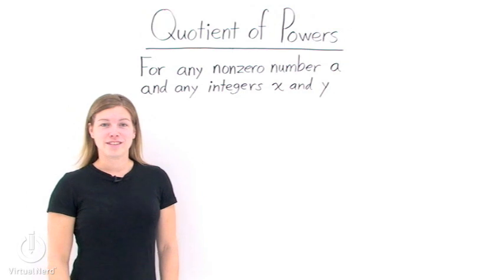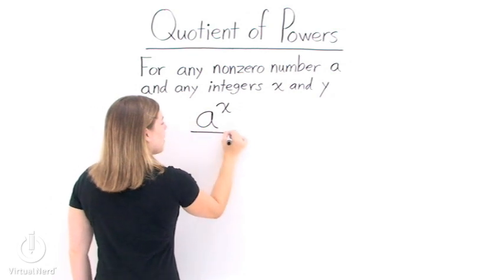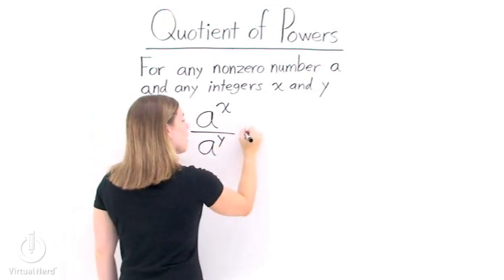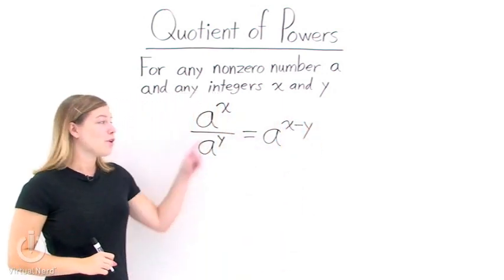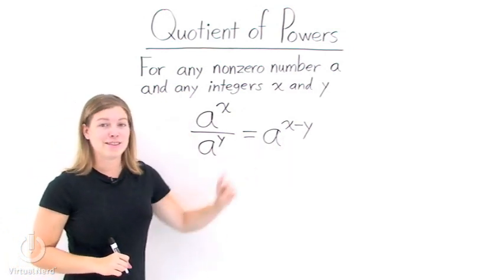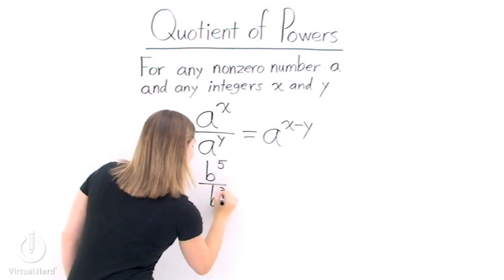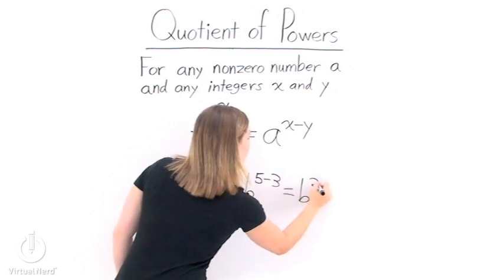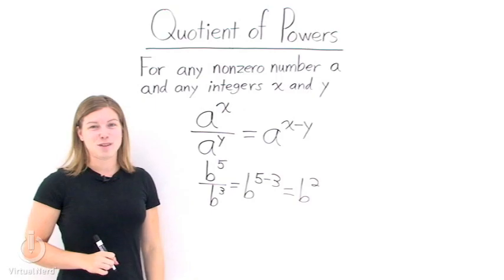How Do You Divide Two Numbers With Exponents?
Working with exponents can be lots of fun, as long as you understand how they work. In this tutorial you'll see how exponents add when you divide the same number raised to different exponents!